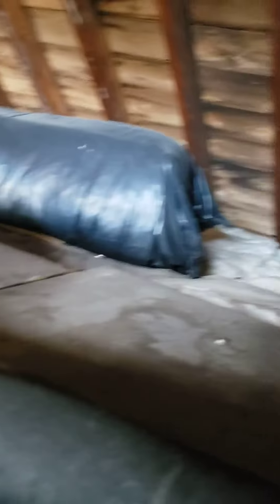September 15, 2021